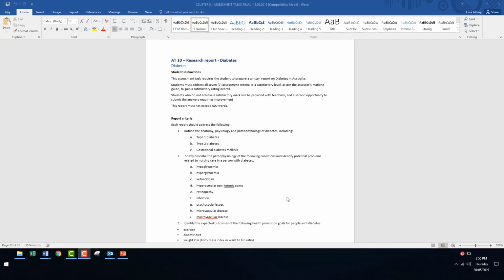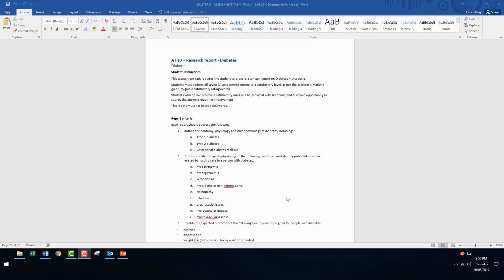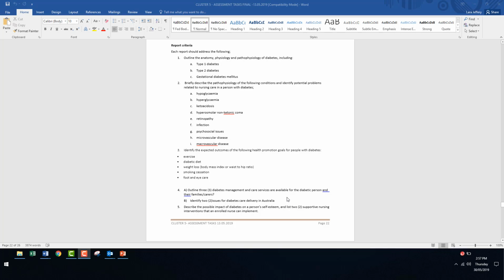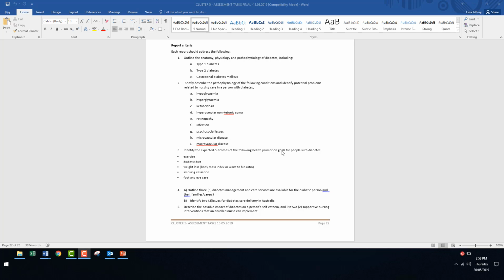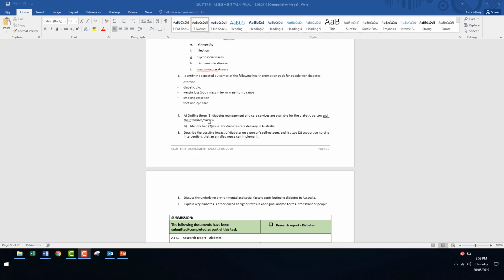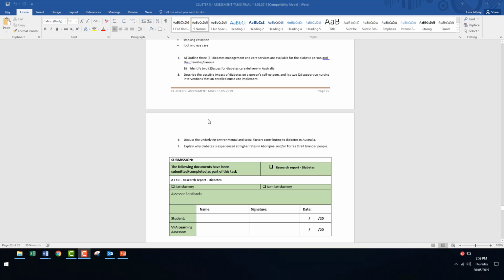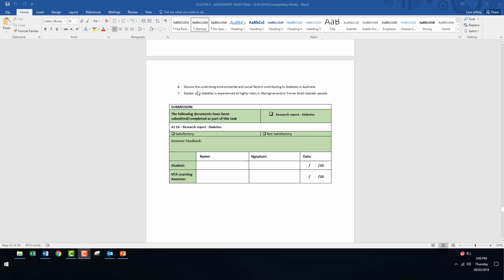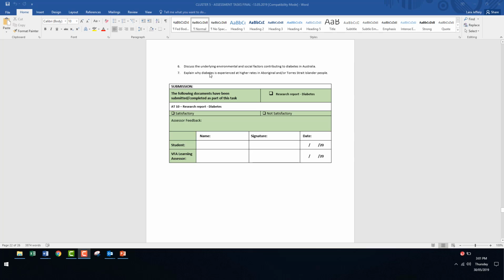Cluster 5 AT 10